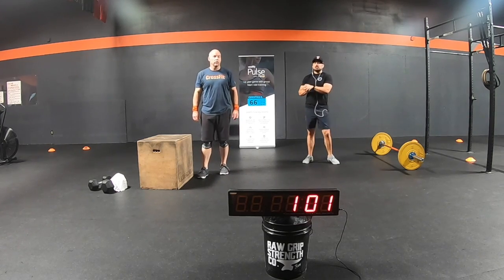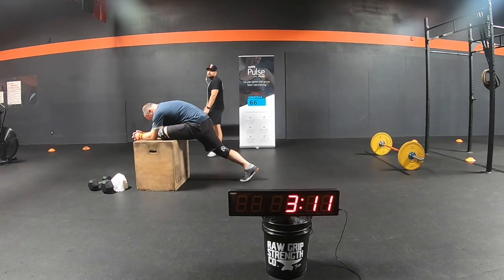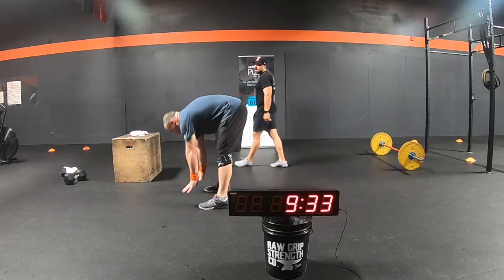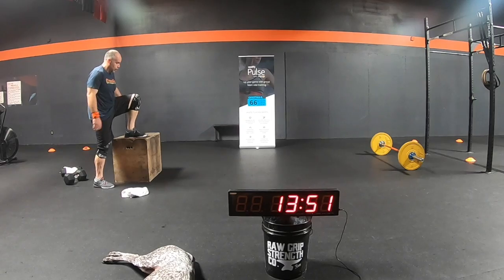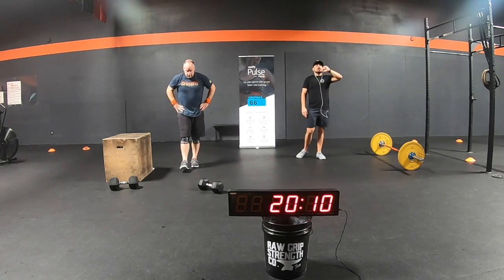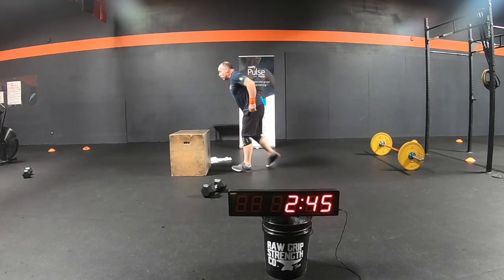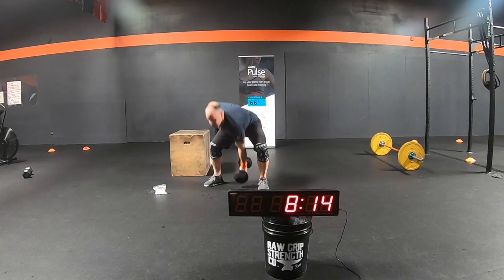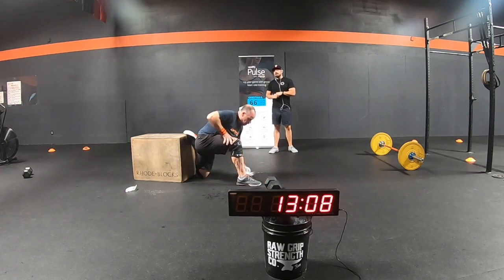CollaboFit at Home Tuesday 5/5/20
Warmup
2 Min Per Leg or Side

Workout:
For Time or 20 Min Time Cap
3 Rounds
16 DB Complex (1 x Power Clean & Split Jerk + 1 x DB Squat Clean)
16 Box Jump Complex (1x Box Jump + 1 x Box Jump Over )

DB Complex Explained:
1 x Clean and Split Jerk + 1 x Squat Clean = 1 Rep (8 Reps Per Arm)
Bar Complex Explained:
1 x clean and split jerk + 1x squat clean = 1 Rep (16 Reps)
Box Jump Complex Explained:
1 x Box Jump + 1 x Box Jump Over = 2 Reps (16 Reps)

Workout Bodyweight:
4 Rounds
12 Water Bottle Clean and Split Jerk + Squat Clean (6 Each Arm)
12 Double Pulse Step Ups onto Box or Chair